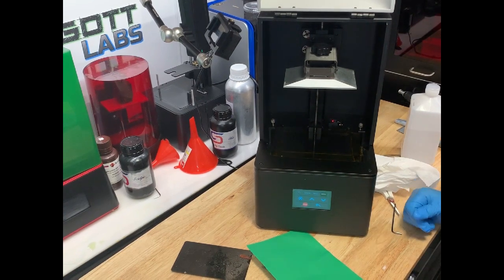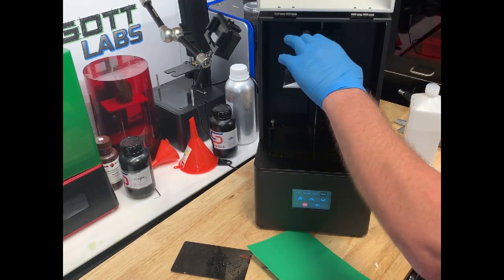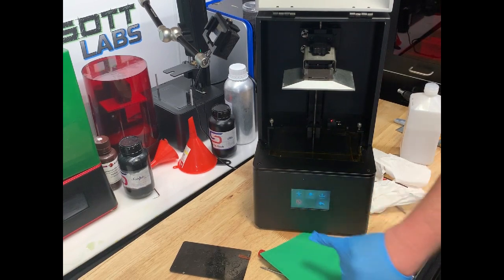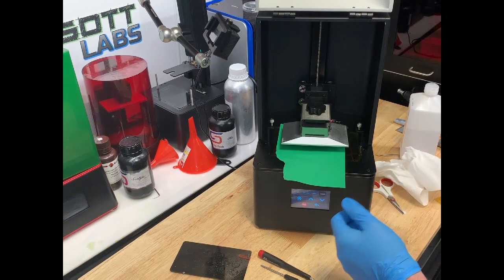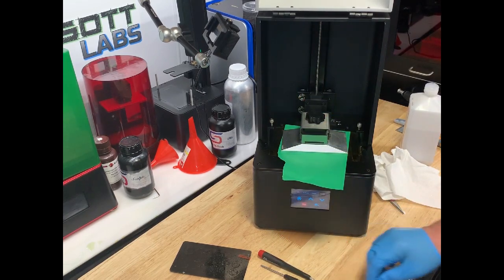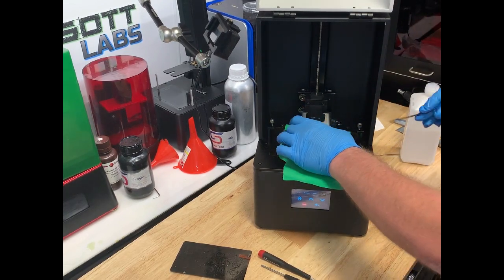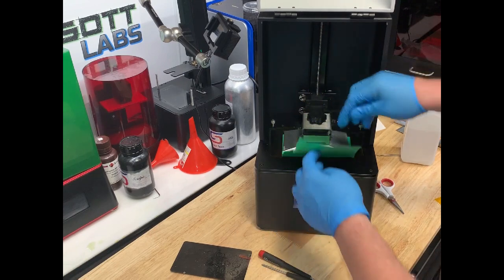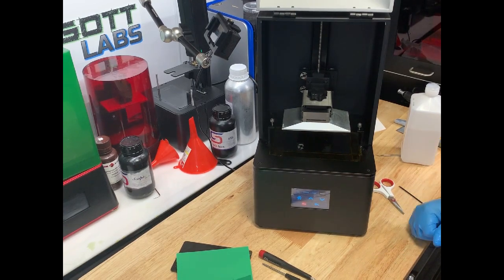Build Platform Leveling on Epax X1 LCD SLA priner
Leveling the build platform on the Epax E1 LCD printer.